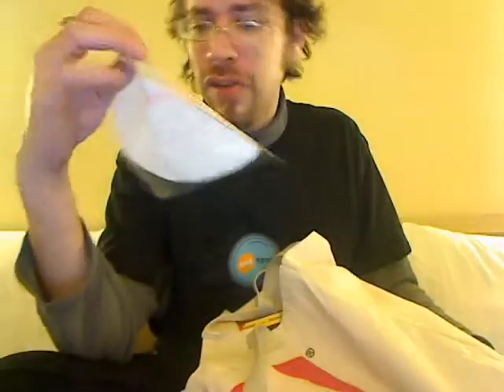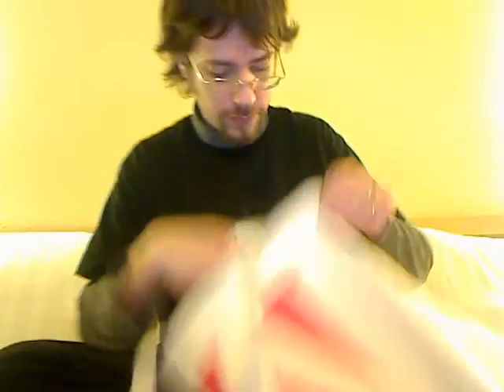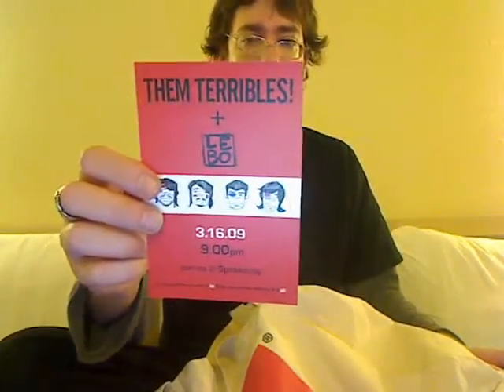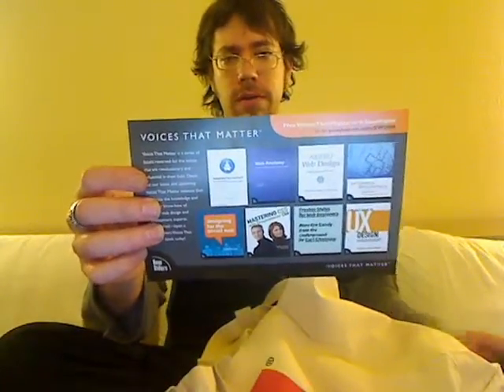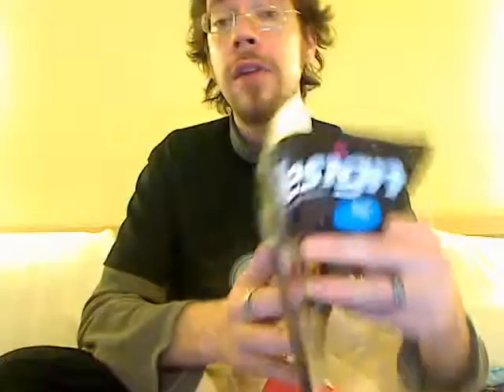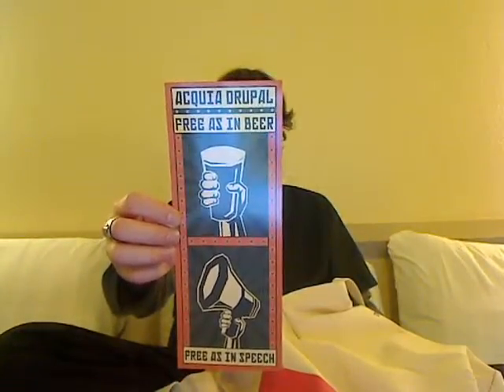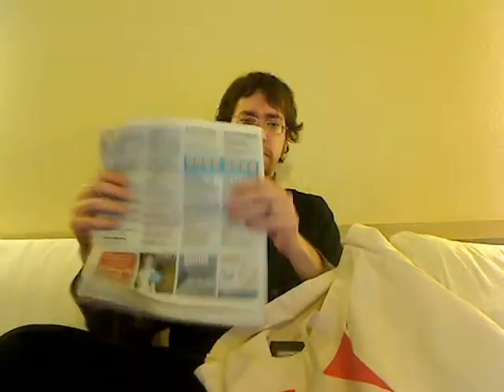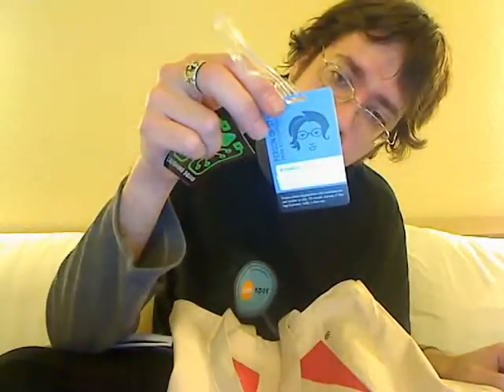SXSW Schwag Bag Unpack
Really simple - I go thru the SXSW schwag and express my modest disappointment.